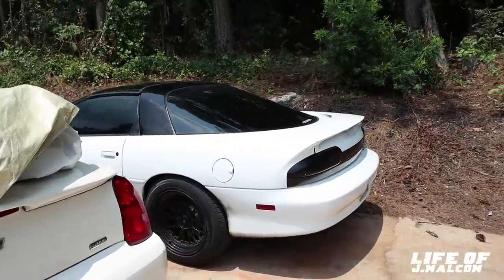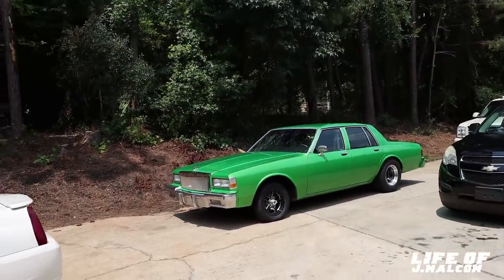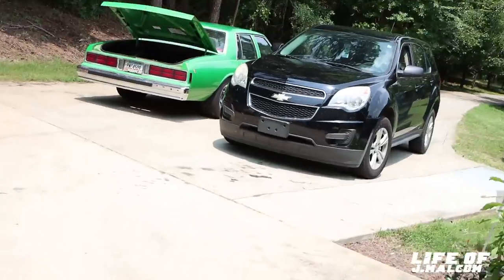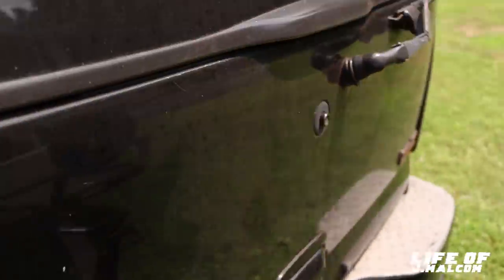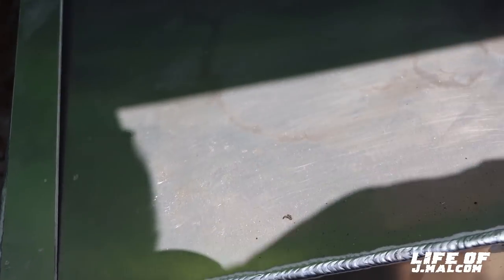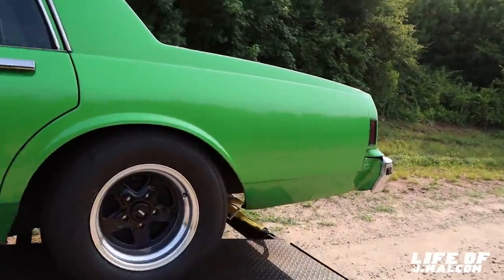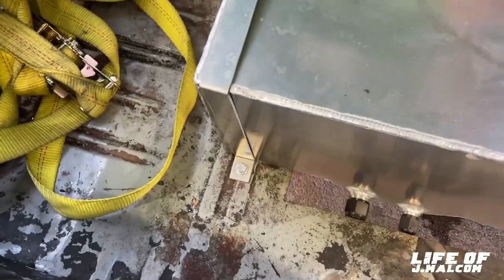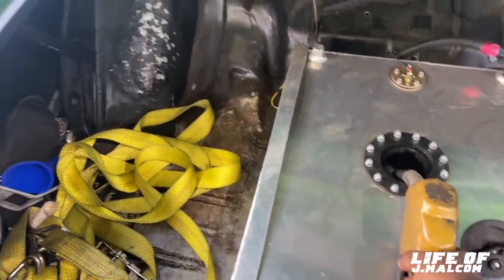WAS HEADED TO THE TRACK WITH THE DOLO BOX CHEVY BUT THINGS WENT BAD.....